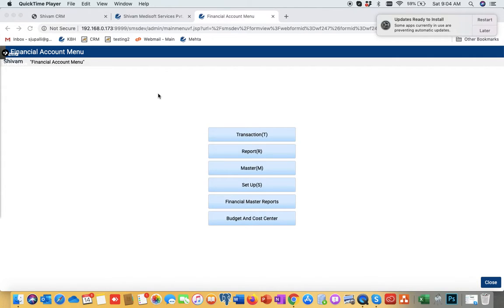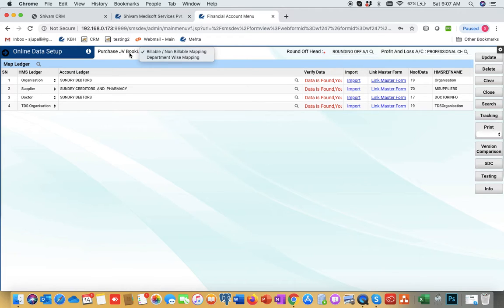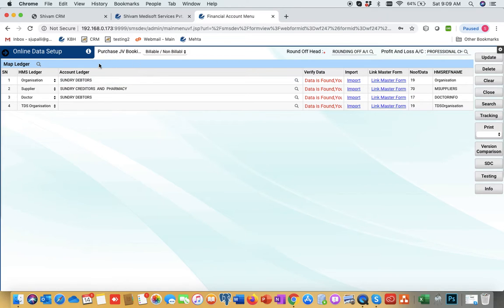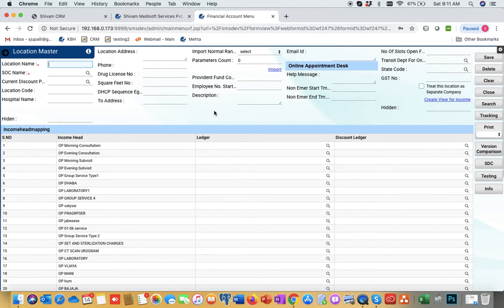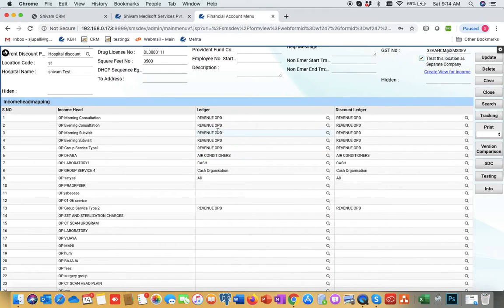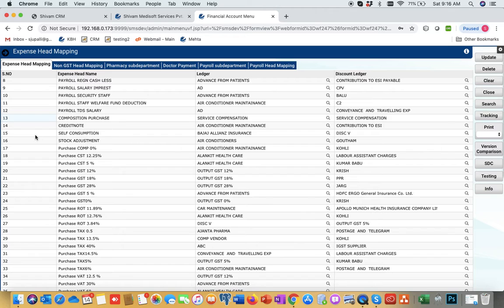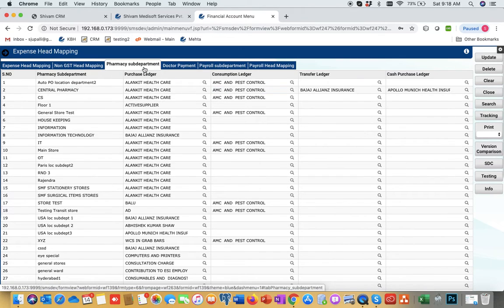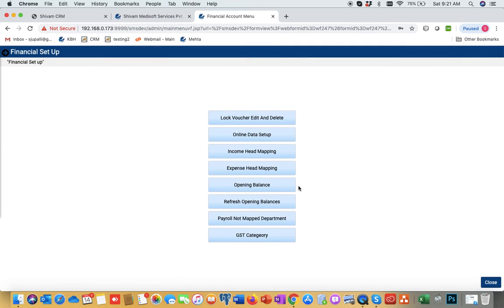Accounts Setup Forms And Use